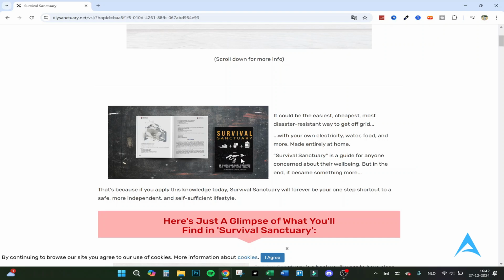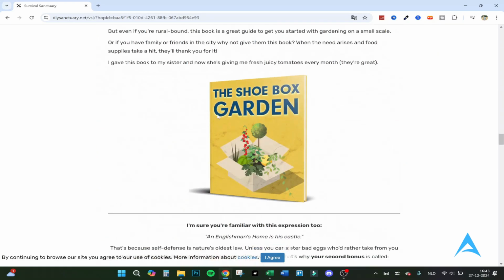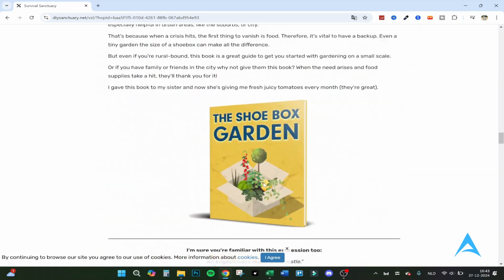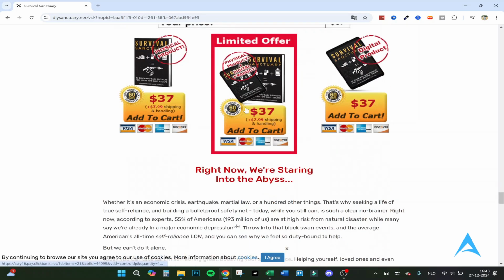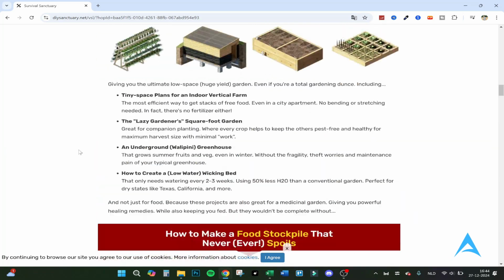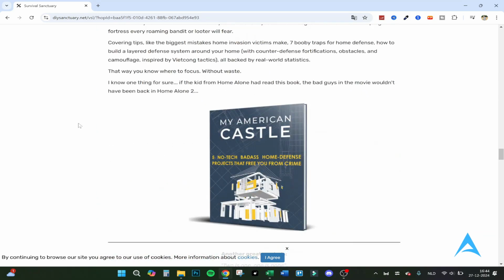Ultimate Survival DIY Guide – Essential Tips & Tricks!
Ultimate Survival DIY Guide
If you are looking for a video to tell you how to make a diy survival kit container then this is it! In this video I show you how to - diy - survival gear. Be sure to watch the video until the end, it's super easy and simple to do from your phone or laptop.
🛠️🌍 Ready to master the art of survival? Check out our Ultimate Survival DIY Guide – Essential Tips & Tricks! and learn how to tackle any survival situation with the skills and knowledge to thrive! Whether you're preparing for an outdoor adventure or just want to be ready for anything, this guide covers all the essential survival tips you need. 🔥⛺

In this guide, discover:
✅ Step-by-step instructions for creating your own survival gear and tools
✅ How to build a shelter, make a fire, and find clean water in the wild
✅ Pro tips for navigation, first aid, and essential survival skills
✅ DIY techniques for crafting tools, creating emergency food, and staying safe in any environment